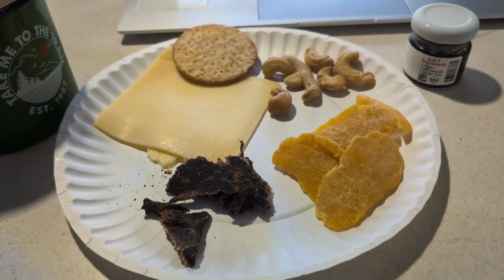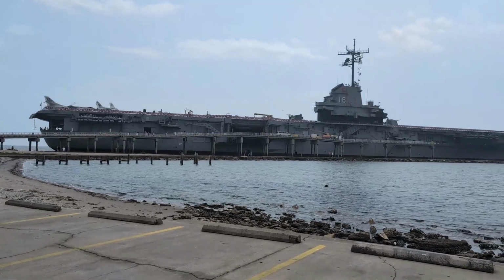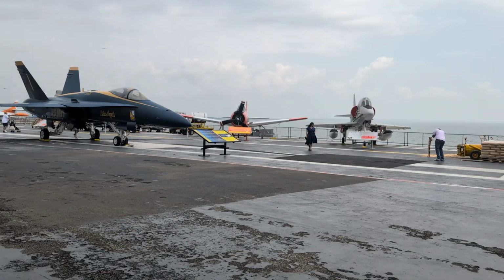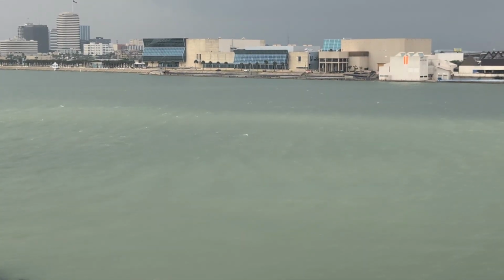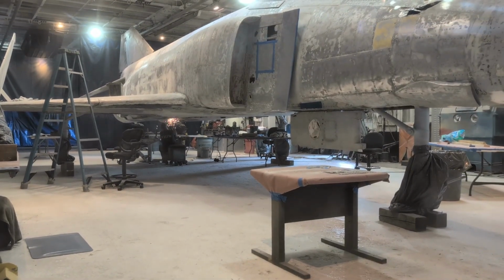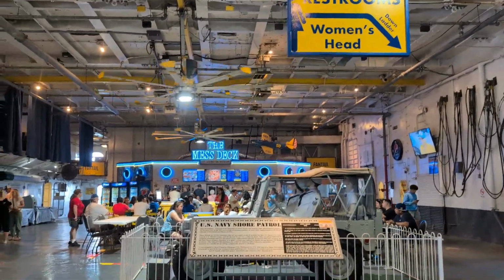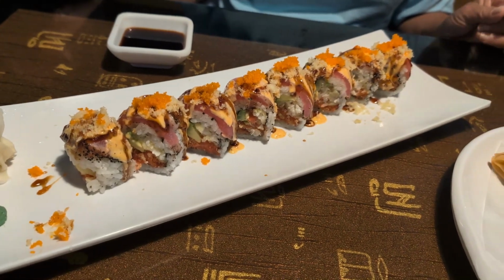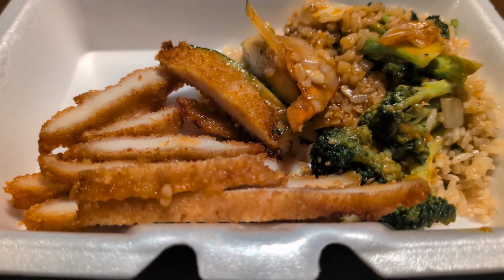USS Lexington Aircraft Carrier | More Sushi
Welcome to my journey as a full-time RVer and solo female traveler living in a truck camper! 🚐✨ I embrace a minimalist, frugal lifestyle, exploring the beauty of off-grid camping, boondocking, and budget travel. From RV living to meal planning on a budget, I share my experiences of my tiny home on wheels while traveling across the country.

Join me as I navigate the ups and downs of full-time RV living, sharing frugal RV tips, meal planning. budget meals, outdoor cooking and nomadic adventures. Whether you're interested in RV life, van life, truck camper life, or just love a good travel and frugal meal vlog, this channel is for you!